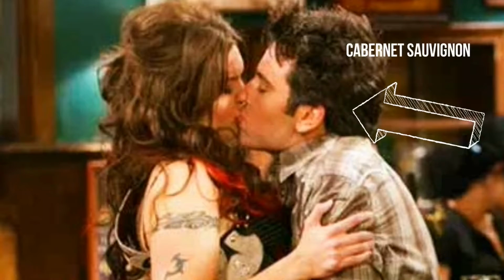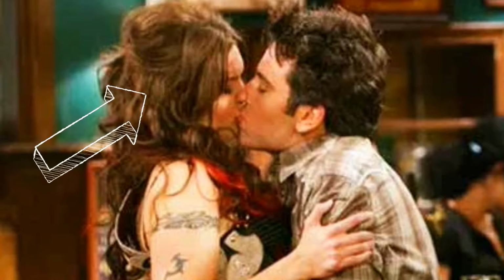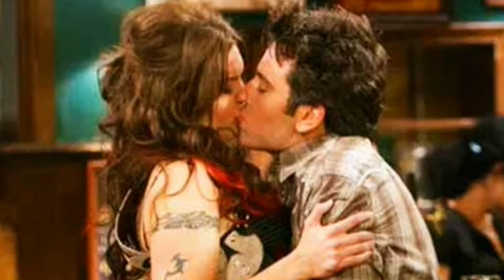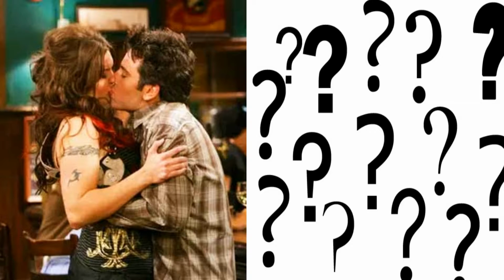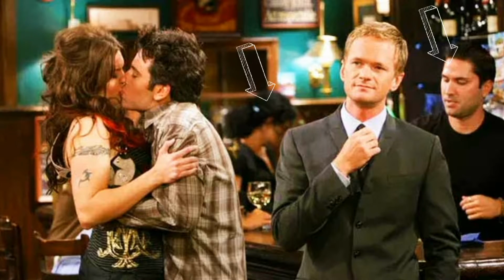Road to DipWSET (EPISODE 8 - Maastricht Merlot 2019)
Episode 8
Maastricht Merlot 2019.

Massive thanks to everyone who’s contributed to my back-a-buddy campaign thus far, family, friends, local and international. It really means the world to me 🤗

I’m working with a few of my favourite producers to create an incentive to encourage donations towards my Road to DipWSET. The incentive being a chance to win a mixed case of 12 incredible wines!

Every Friday I’ll be posting a video analysis on a specific wine in accordance to the WSET (Wine & Spirit Education Trust) (SAT) systematic approach to tasting.

The wines making up the prize will be a collection of the wines tasted which also happen to be a few of my favourites to date.

Once I’ve made my target amount I will ship the case to the winner - person who’s name will be picked from amongst those who made a contribution to my campaign.

Really excited to reach another milestone in my wine journey with all of you by my side! 🍷

I’d appreciate if you could share this post. Crowdfunding campaigns work best if seen far and wide ❤️